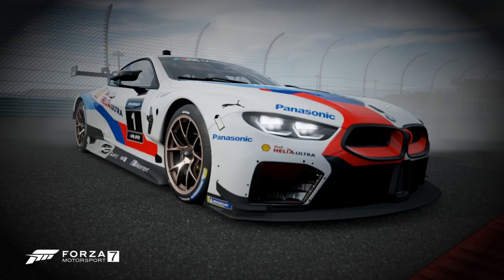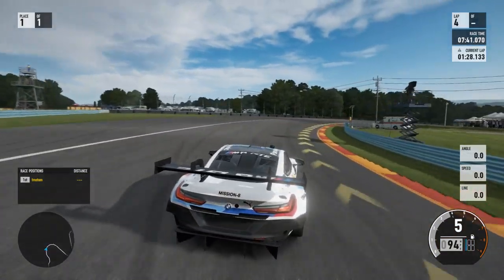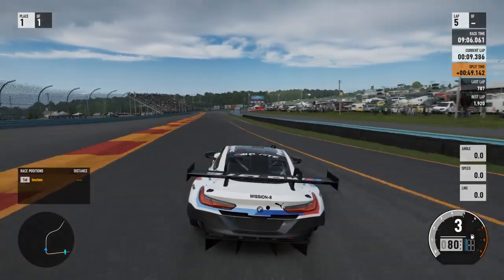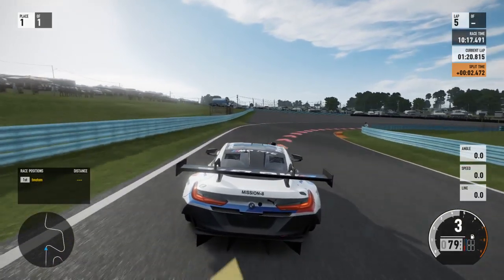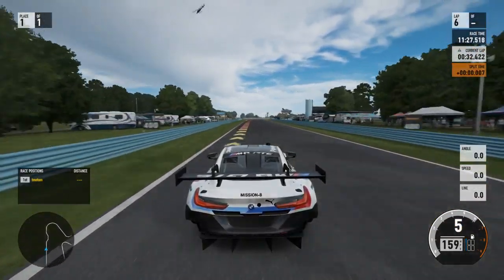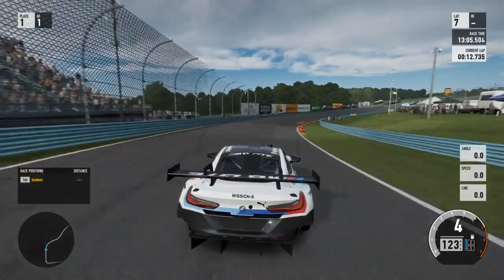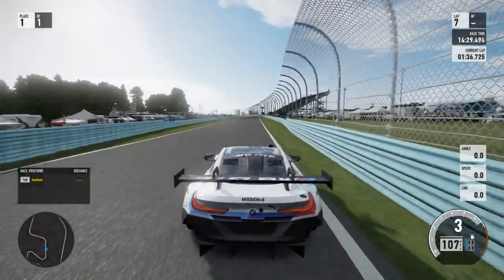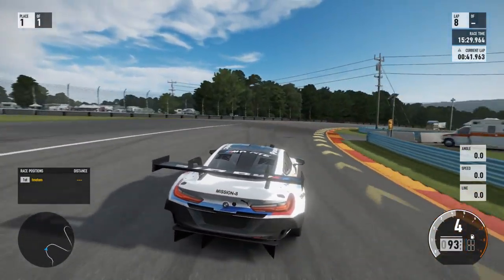TRACK TALK with Tom Tombadil Ep 2. A BMW something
Look, Tom's our race-car driver in the legion. Support tom he's pretty cool and doesn't like kettle corn. Tomfacts.